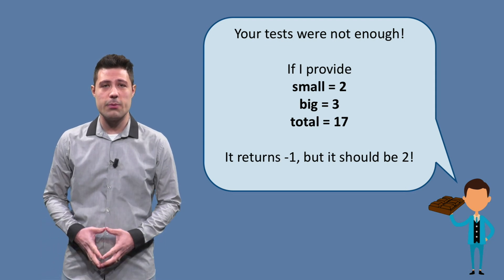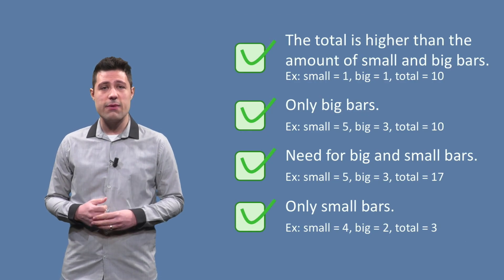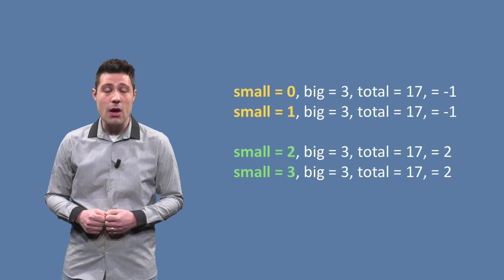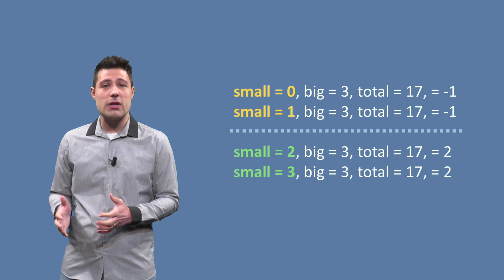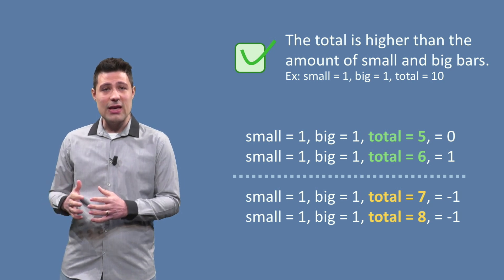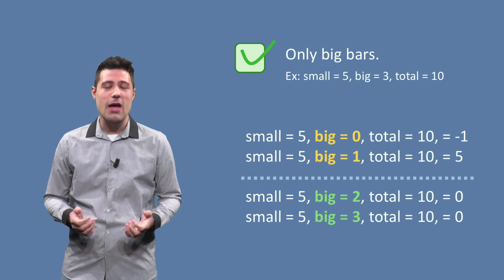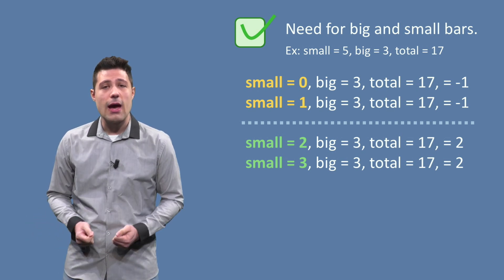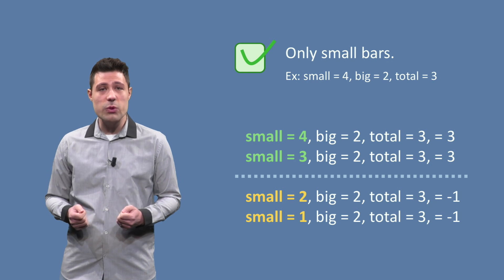Boundary testing in the "box of chocolates" problem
This video is part of there "Software Testing: From Theory to Practice" online book.